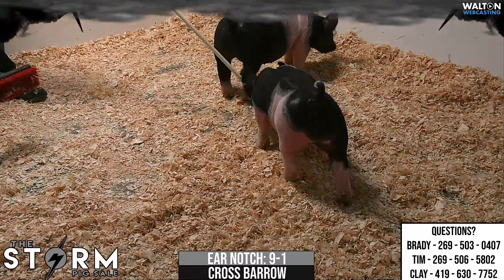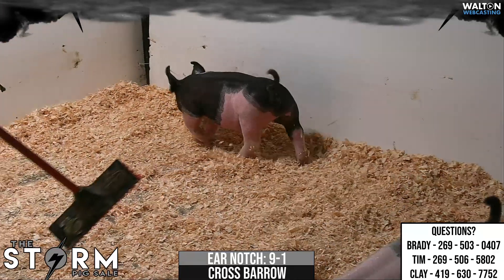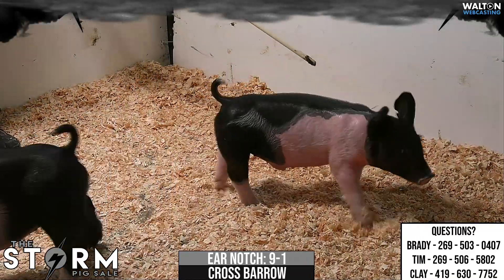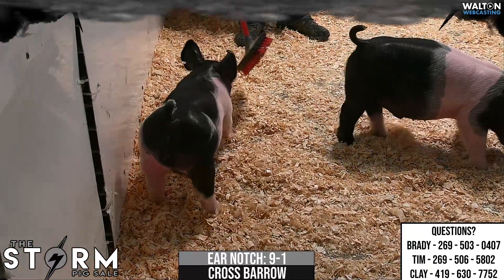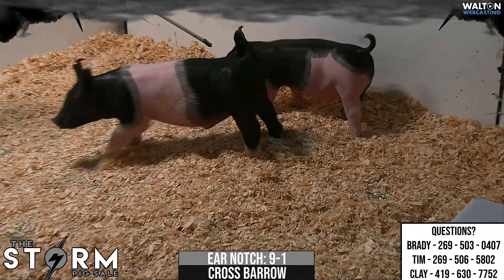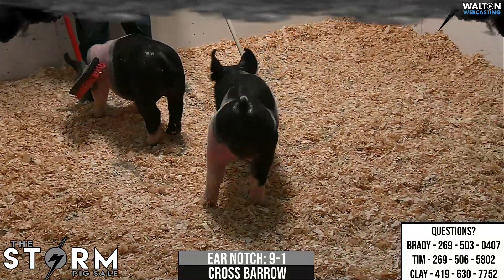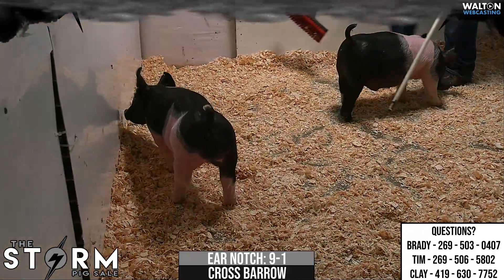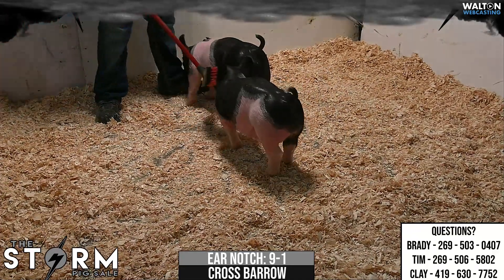Storm 9 1 Feb 17 Sale